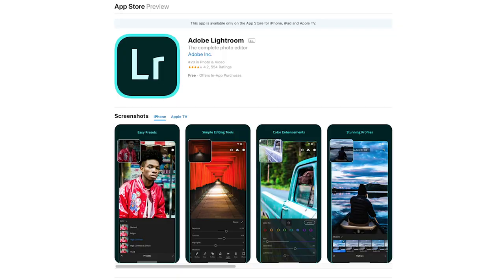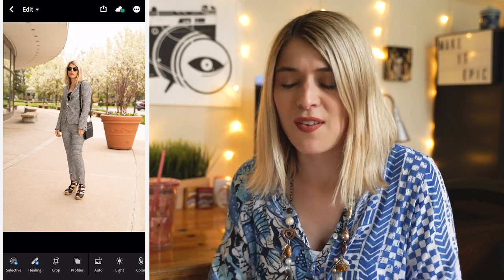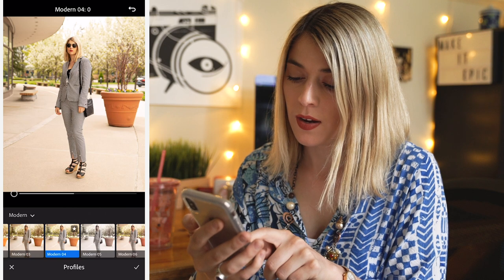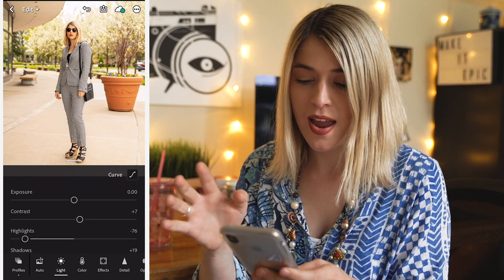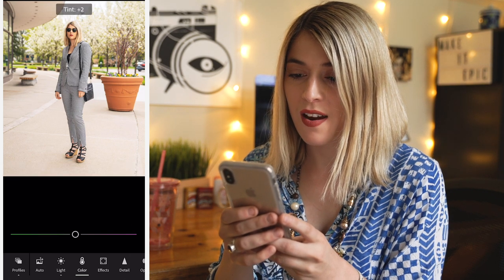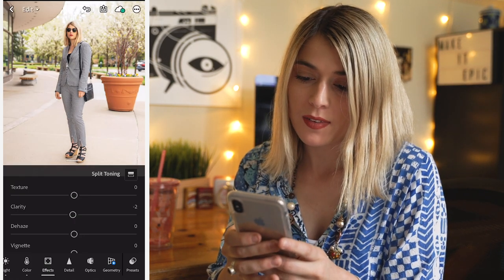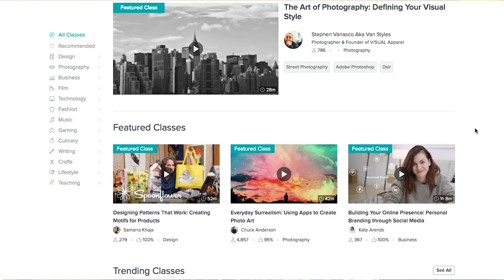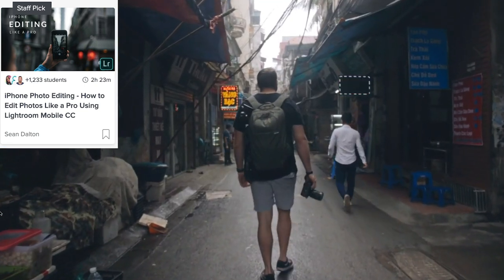How to EDIT PHOTOS using the FREE Lightroom Mobile App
Learn how to use Lightroom Mobile CC to edit epic shots!

Hey! If you're still reading, thanks so much for taking the time to watch my videos and interact with the channel. It makes me smile!
Peace out ✌
- Lucy